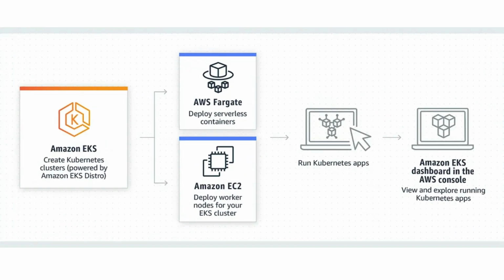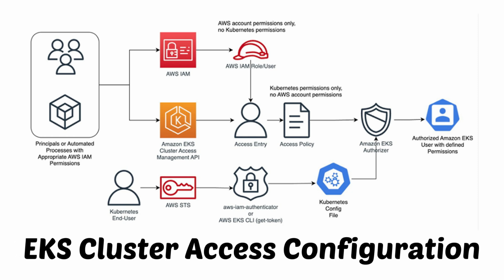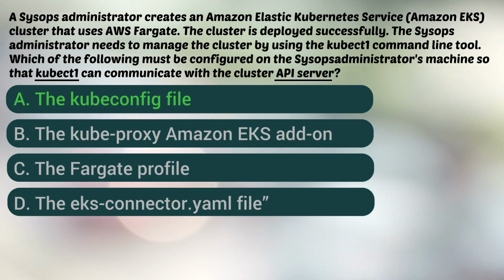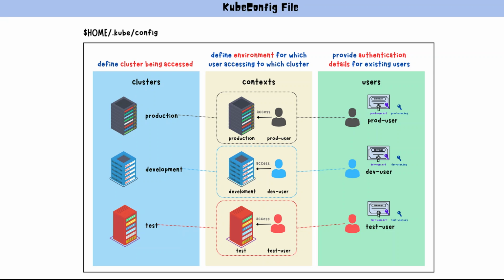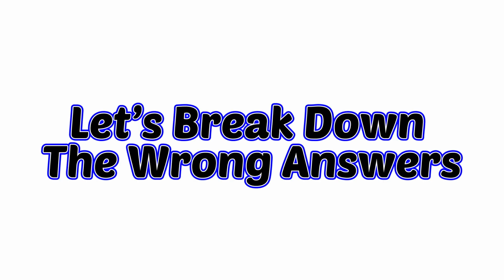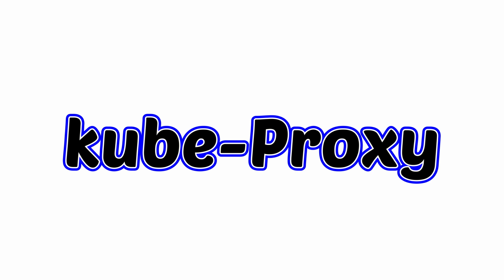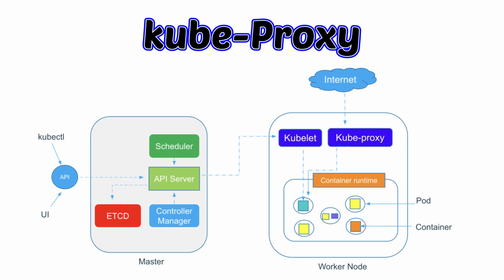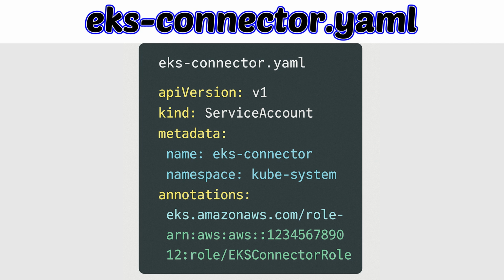AWS Certified SysOps Administrator - Associate | SOA-C02 Exam Practice Question of the Day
Learn how to solve a real AWS SOA-C02 (SysOps Administrator Associate) exam-style question focused on Amazon EKS access configuration using kubectl and the kubeconfig file.

we walk you through the AWS Certified SysOps Administrator - Associate SOA-C02 Exam Practice Question question, break down the correct answer, and explain the reasoning behind it — perfect for quick revision before your AWS Certified SysOps Administrator - Associate certification exam.

🧠 Study smarter with:
📥 Downloadable PDFs
🌐 Online browser-based practice tests
💻 Offline Windows practice software

0:00 – Intro: AWS SOA-C02 Exam Practice Question
0:14 – EKS Cluster Access Configuration
0:36 – AWS Certified SysOps Administrator - Associate | SOA-C02 Exam Practice Question: SysOps with EKS and Fargate
0:52 – Correct Answer + Detailed Explanation
1:30 – Where to Practice More AWS Certified SysOps Administrator Associate SOA-C02 Exam Questions